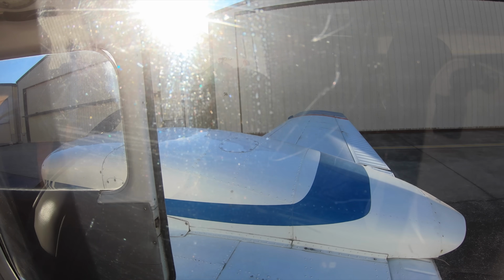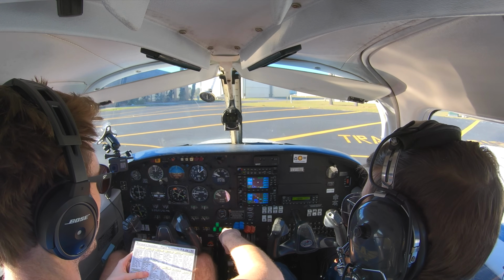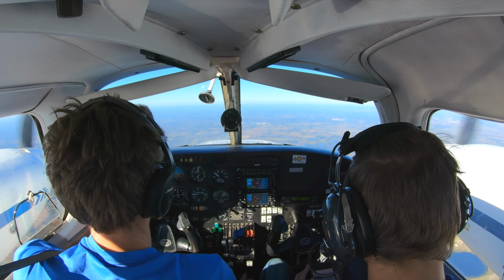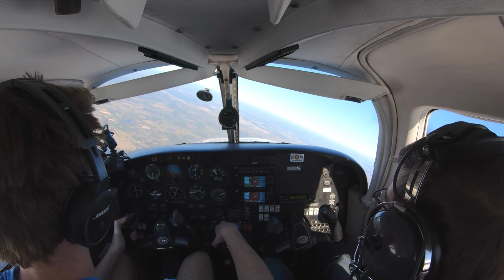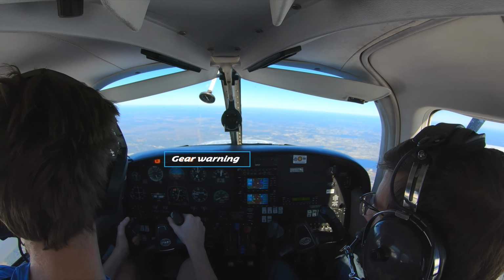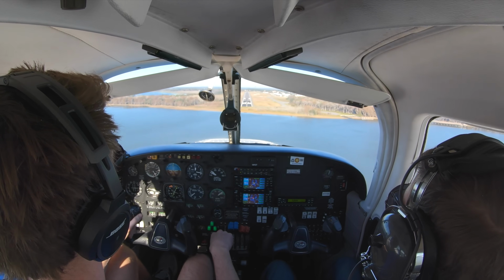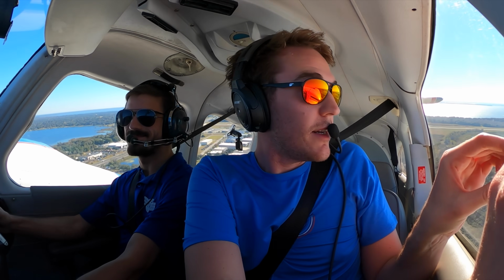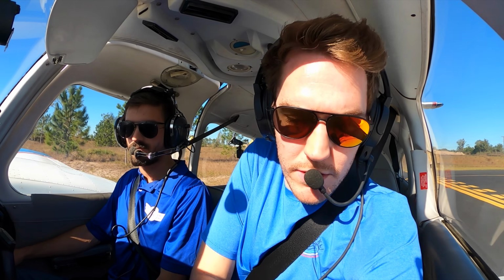Back Flying A MULTI-ENGINE Piper Seminole | Engine Failures Galore | PA44-180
This has been an itch I've wanted to scratch for a long time. I have searched the Central Florida airports for a multi-engine aircraft to rent and after many unanswered calls and emails I spoke with D&J Aviation in Apopka. They were more than happy to oblige, and thankfully I now have a multi-engine aircraft to fly. But before I can celebrate, I have to put my game face on and perform well on this checkout flight. It's been years since I've flown a light twin but it was a breath of fresh air to get behind the yoke of one again!

❇️ Become a LewDix Aviation Member for access to exclusive perks.

Thank you to all current members of the LewDix Legion:
Dee Anna
JD Lopez
Christopher Perry
cmp128
Russell Flynn
redmondson27
alieb alieb
Guido Petronio
Nic Henke
LA Smackdown
Jason Lourigan
Michael Melching
Fraser Mitchell
AmazingAndrewni
Matthew Wood
Jon Hoare
Alex Robinett
Thomas L
Wayne Allen
Alvin Wijaya
Jason Lee
ATL Pilot
David Moscardelli
Johan van der Merwe
phil Langham
Michael Kazerooni
Nicole Bellah Smith
Mike Bailey
robbspeed
Michael Young
Mus Jannaty
Kevin Brunell
Daniele Grasso
Ben Singer
Jay Stutts
xcfmx
Andrew W
Adam Young
Stefan Winter
Johan Schilperoort
Joe Wasko
Jason Thacker
Brad Goodbread
Daniel Slabodar
Annaliese Buchan
David Dupuis
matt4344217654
Aero Rocketdog
Les Lane
Around the world with Dave and Isabelle
Bryan Wade
karim nahle
Marshall Sherman
Alphons Huysser
Carlos Lozano
Eduardo Fonseca
kduB
Randy Thorne
M S
Justin Carpenter
Kim Jørgen Brenna
Osei Prempeh
Dan Oakley
Teenage Wallstreet
Wesley J
Chris Bannocks
MicBritt
Daniel Tosa
Tyrone Wicks
Garth Els
Martyn Allen
Hunter
Fly Runway Heading
Calamnacus
Herb Manifold
Brandon W
Anil Kuldip
The Secret Saint
Sean Audley
Shawn Collins
Nic Passmore
Noah Burrows
Matt Bodine
Tate Mabie
Mark ‘Big Baby’ Hill
 Robert Porento
 Robert Porento
Client Videos
Jonathan L
Marla Alkhoury
Alan Poyo
D67655 K5665
Dustin Schreiber
Preston Toborg
Dave Szabo